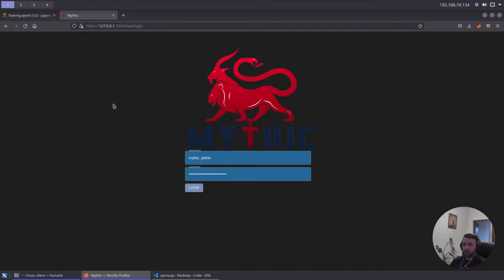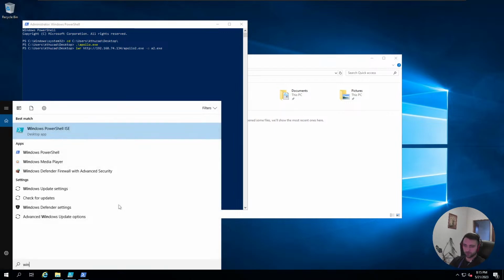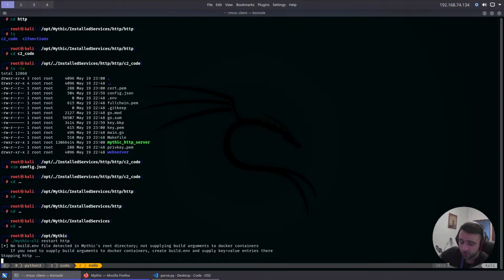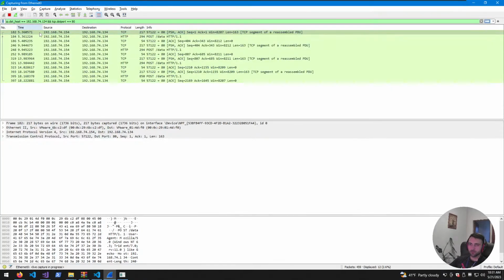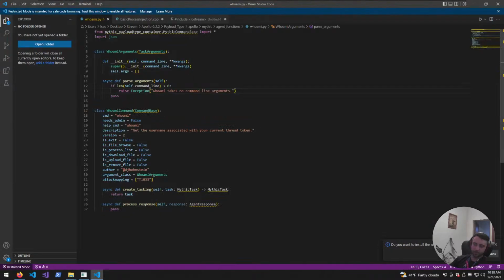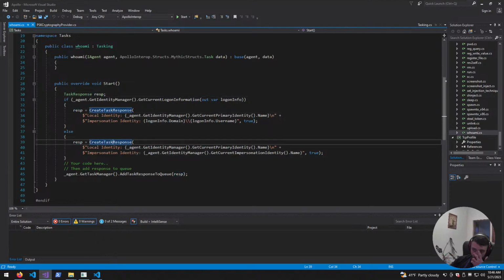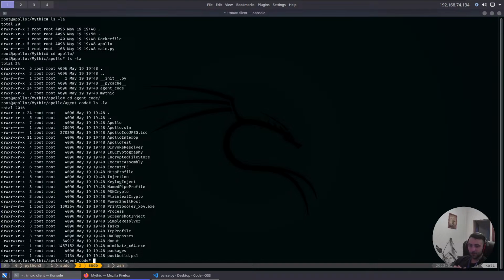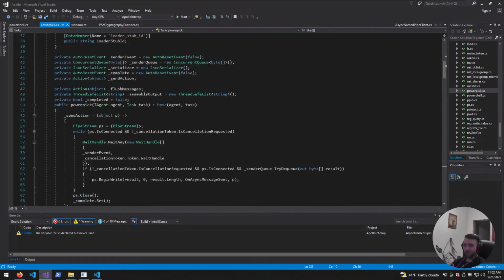Live Offensive Tools & Frameworks Source Code Reviews: Exploring C2 and More!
Join our live stream for an in-depth exploration of offensive tools and frameworks, including C2 (Command and Control). Witness real-time source code reviews and gain valuable insights into their functionality and implications. Perfect for aspiring ethical hackers, developers, and security enthusiasts. Don't miss this opportunity to enhance your knowledge in offensive cybersecurity. Tune in now and engage in the conversation as we unravel the complexities of these intriguing tools.

offensive tools
offensive frameworks
source code reviews
C2
live stream
cybersecurity
ethical hacking
developer tools
offensive cybersecurity
hacking tools
offensive programming
live coding
ethical hacking practices
cybersecurity insights
source code analysis
offensive frameworks review
C2 frameworks
software security
hacking tutorials
programming security
live coding session
cybersecurity education
offensive tool analysis
offensive software
hacking techniques
offensive coding
live code reviews
cybersecurity analysis
ethical hacking tools
programming security tips
C2 framework exploration
offensive tool demonstrations
cybersecurity livestream